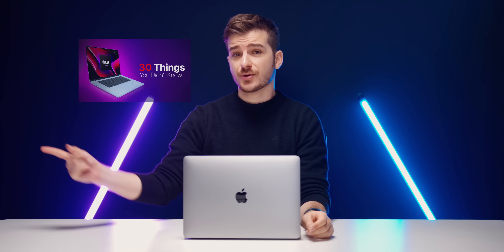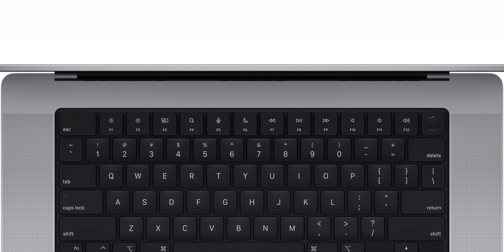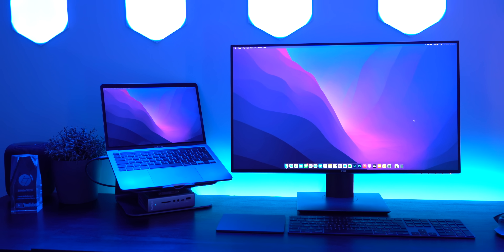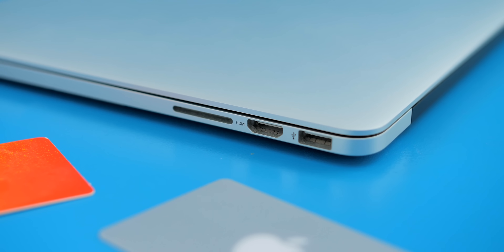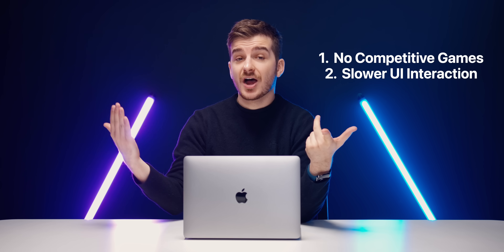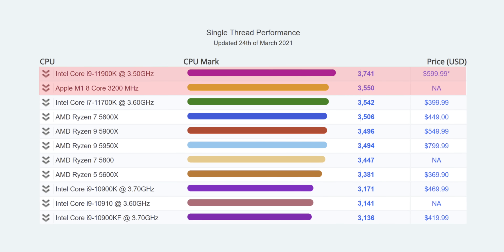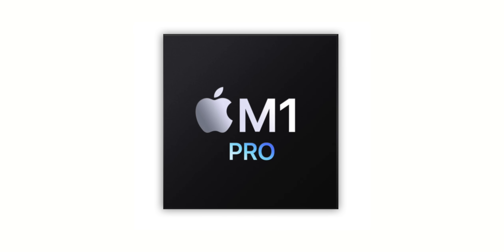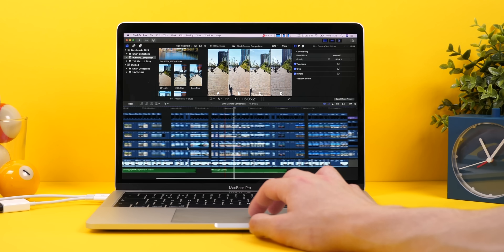NEW MacBook Pro 14" & 16" – WORTH the Upgrade?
MacBook Pro M1 Pro & M1 Max (2021) - Should You Upgrade?

Product Links:
▶ 1TB SandDisk SD Card
▶ Best Macbook Pro Thunderbolt Dock